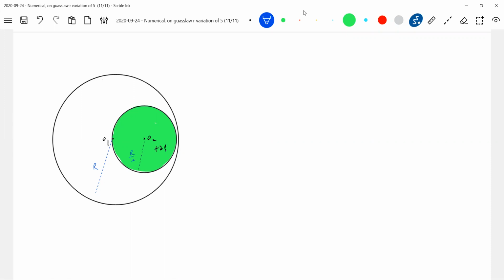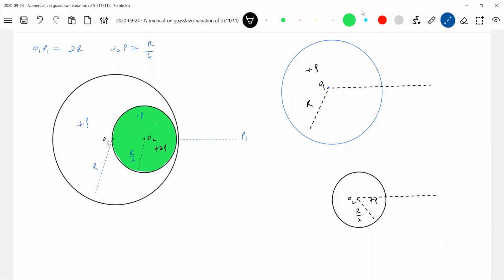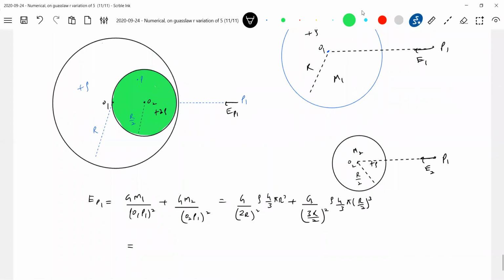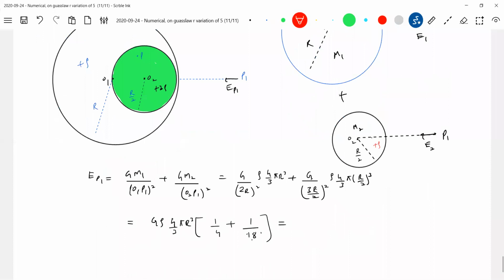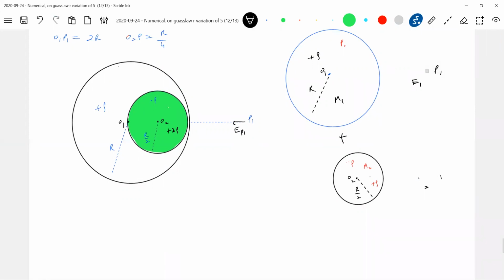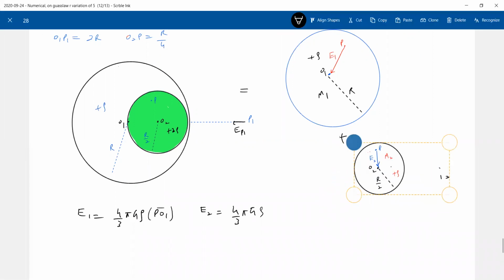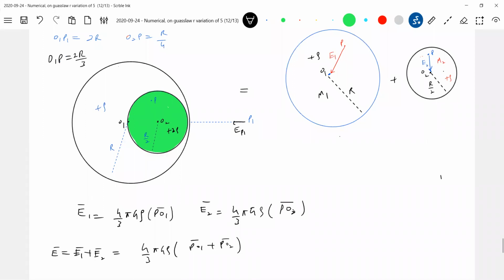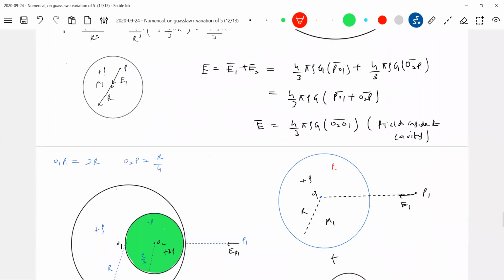20) Physics | gravitation class 11 | A spherical cavity of radius R/2 is formed in solid sphere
of radius R and density d. The cavity is filled by a material of density 2d.Find E at a distance of 2R from center of sphere.     Physics | gravitation field strength class 11  |  JEE Main 2024 | JEE Adv |